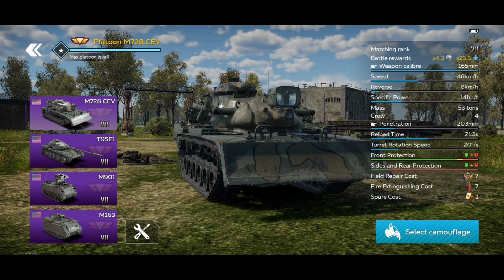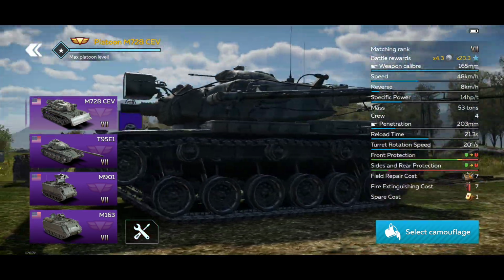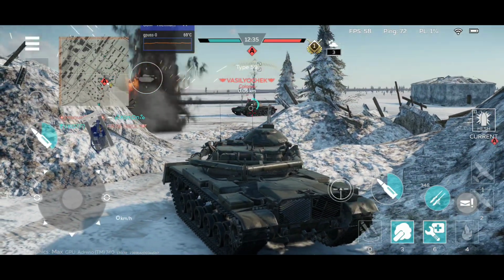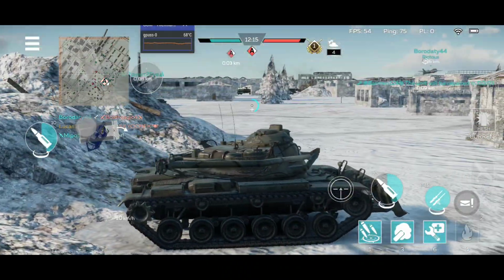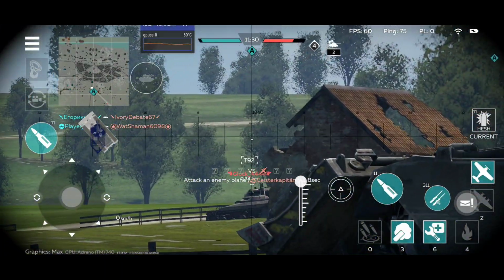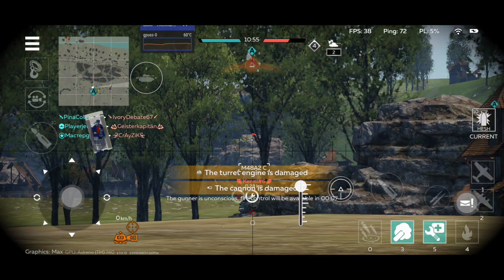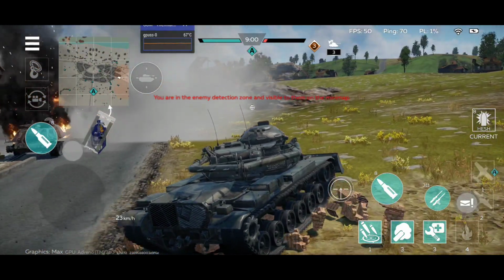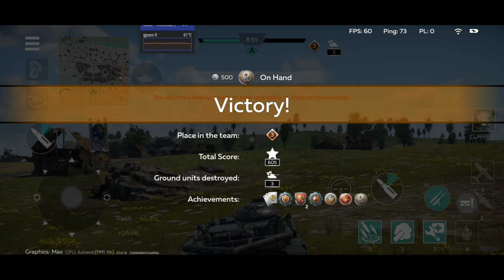War Thunder Mobile - NEW Premium M728 CEV MBT! - Giant (But Smol) 165mm TROLLCANNON! - Gameplay